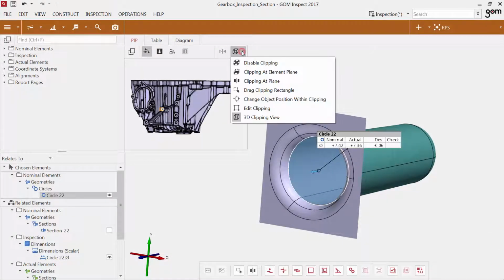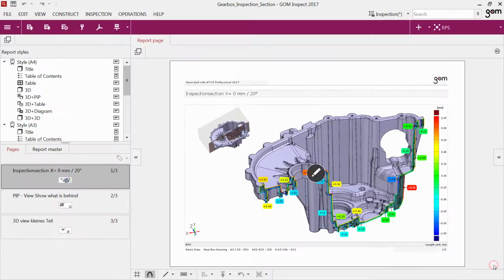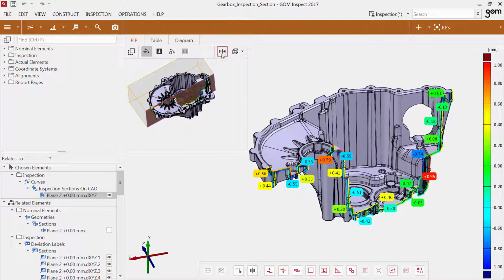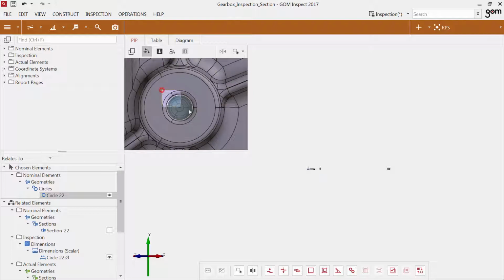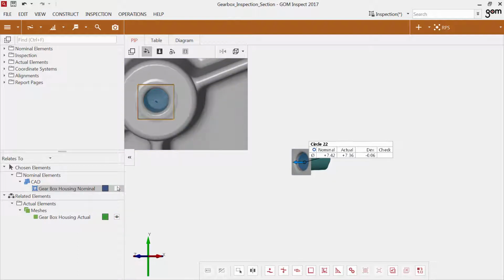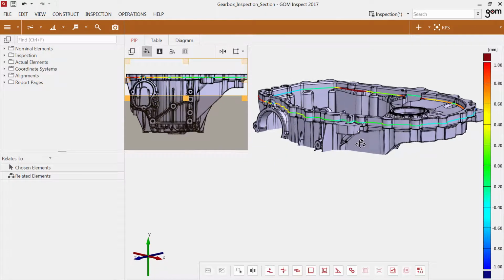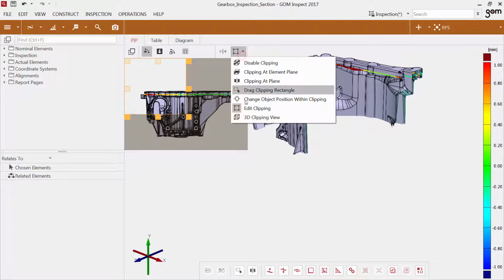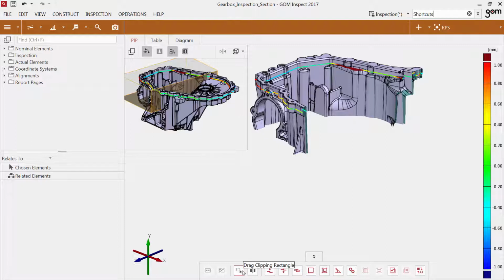What's New GOM Software 2017 - Mejoras en el Recorte 3D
El software GOM proporciona funciones de recorte extensas. Mediante el recorte, se pueden visualizar áreas ocultas del objeto de medición. Un bloque de recorte cuboidal permite editar el recorte de acuerdo con tu aplicación. Todos los planos del bloque de recorte pueden ser editados. Esto significa que ahora es más flexible recortar el objeto de medición.